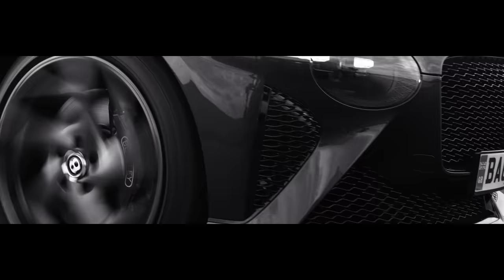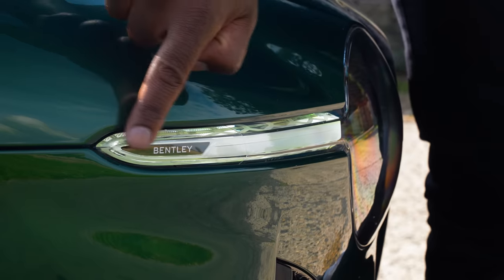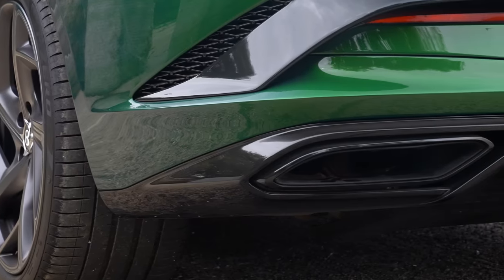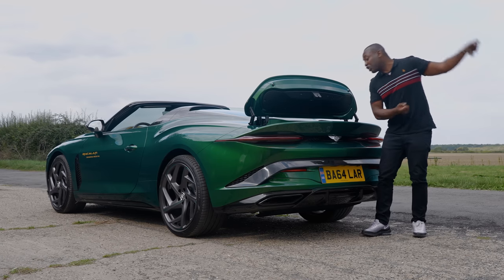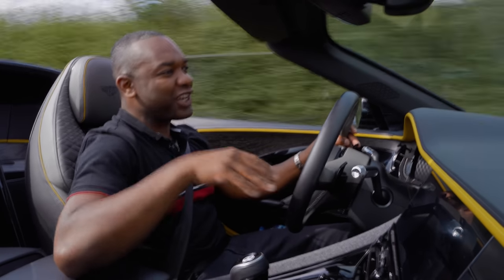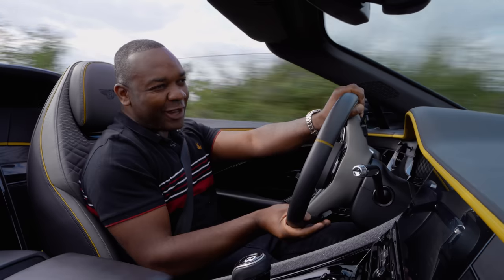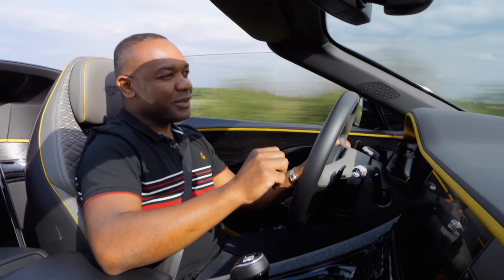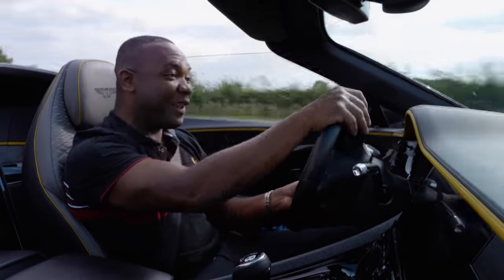Bentley Mulliner Bacalar Review: Here’s Why It’s Worth £1.5 Million | 4K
Rory straps in for a look at the hyper-exclusive Bentley Bacalar, by the Mulliner division. It’s a £1.5 million car, of which only 12 will ever be built, is made of the most exquisite materials (including 5000 year old river wood) and it has no roof. But is it worth that cash?

✅ best-ofs